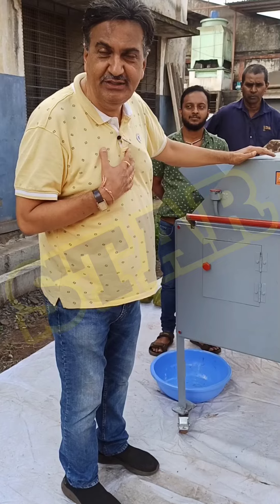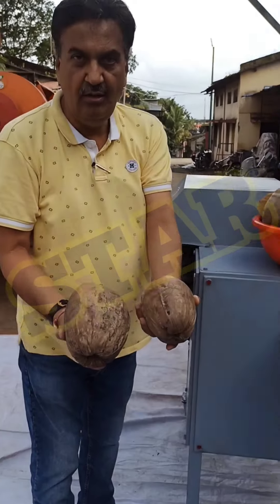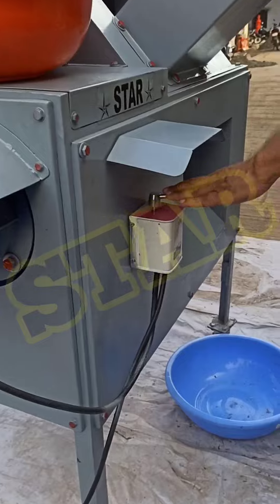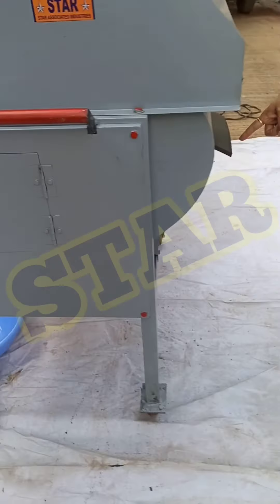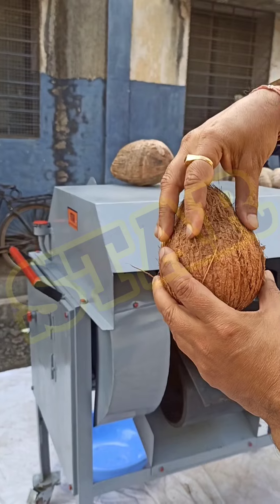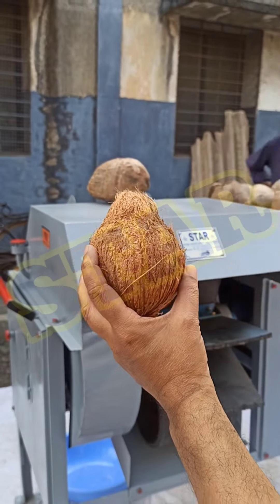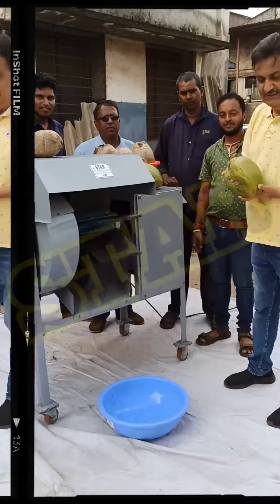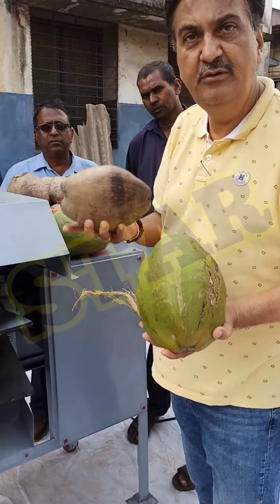coconut dehusking machine